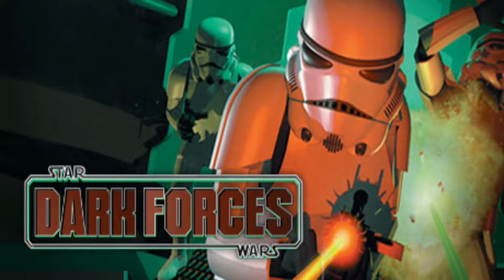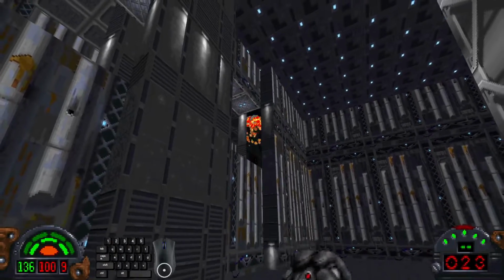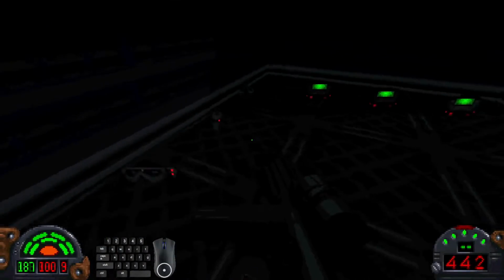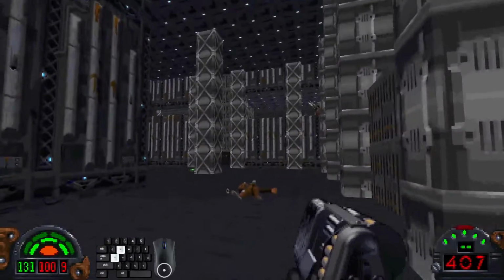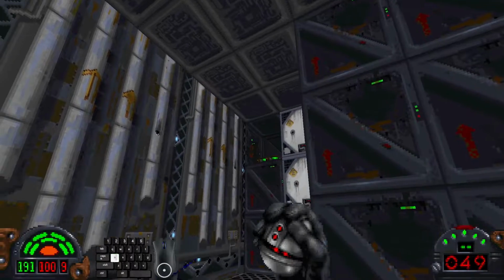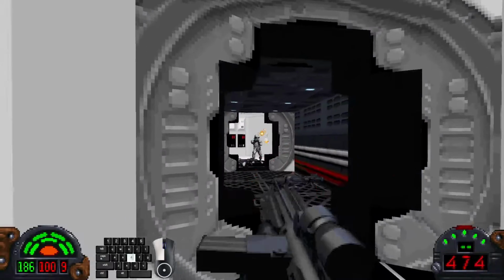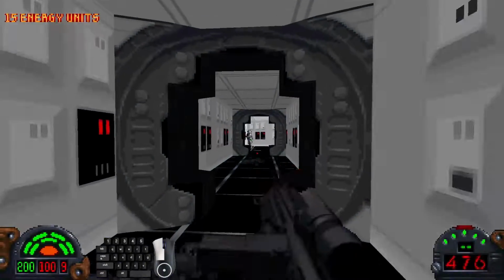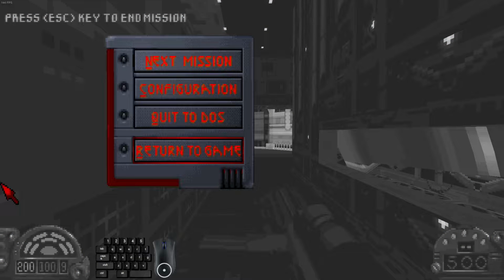Star Wars: Dark Forces | Hard, 100% | Mission VII: Ramsees Hed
AKA House of the Thermal Detonators

Chapters:
0:00 Intro
0:10 Mission Briefing
1:43 Blue Skies and Red Lasers
4:39 Secret 1 of 7
5:01 Secret 2 of 7 (multiple takes lmao)
6:57 Crate "Maze"
10:39 Secret 3 of 7
11:13 Stowing Away
12:52 Secret 4 of 7
14:35 Secret 5 of 7
14:47 Secret 6 of 7
15:00 Clearing Out the Smuggler Ship
18:16 Secret 7 of 7
18:40 Getting the Blue Key
20:40 Planting the Tracker Device
23:04 Outro